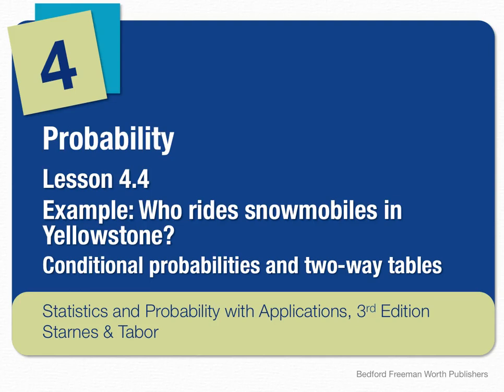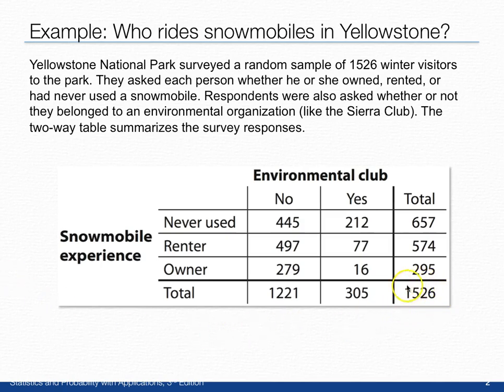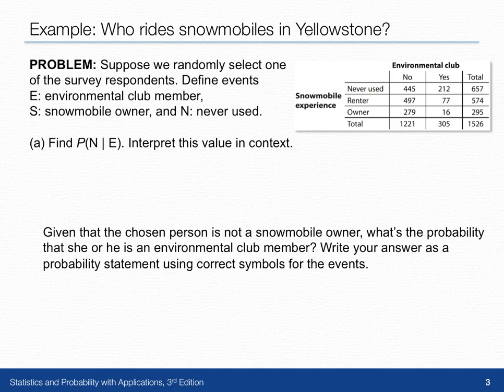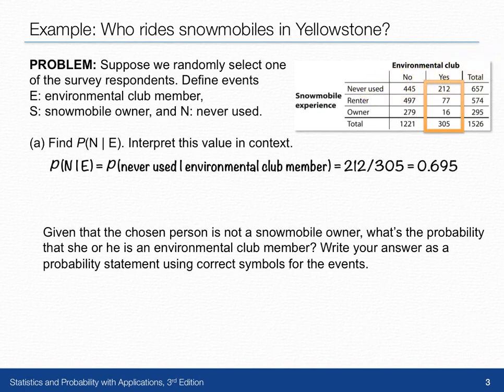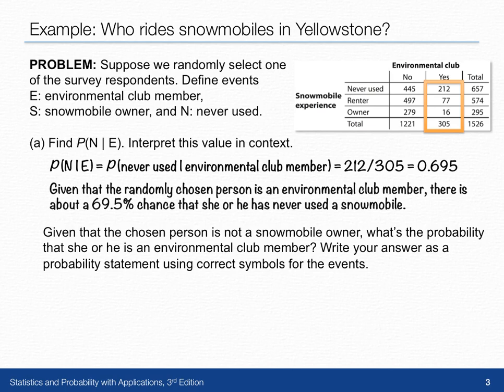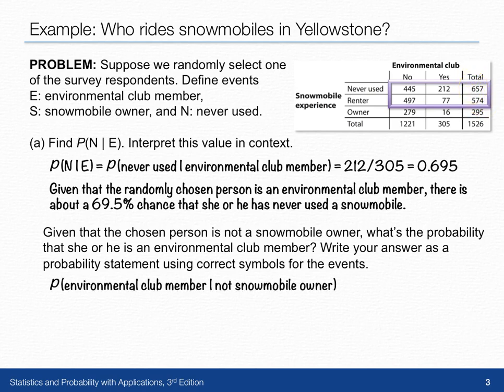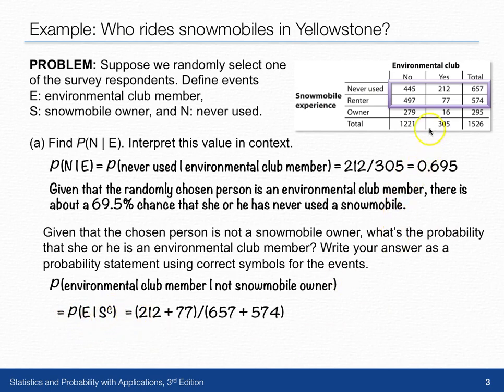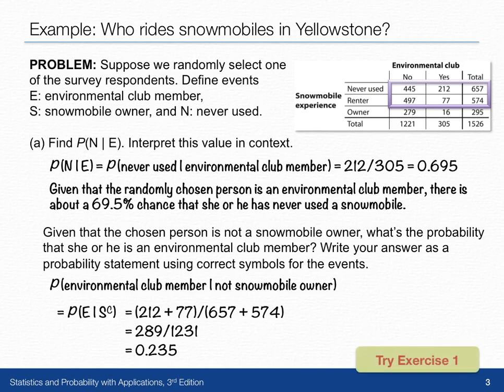SPA3e 4 4Example p287